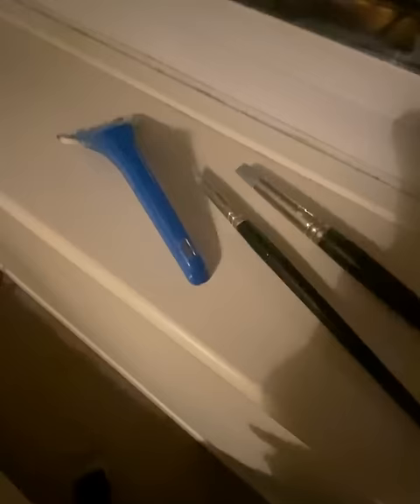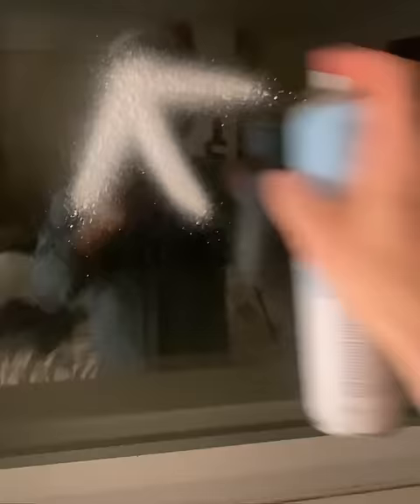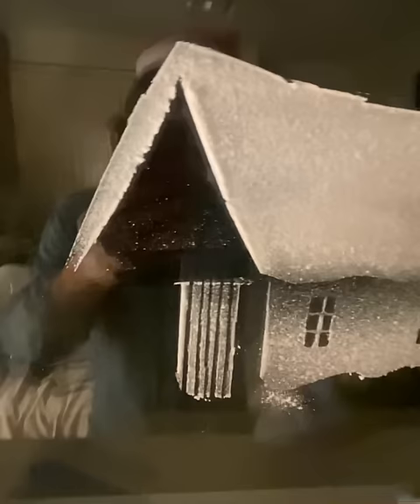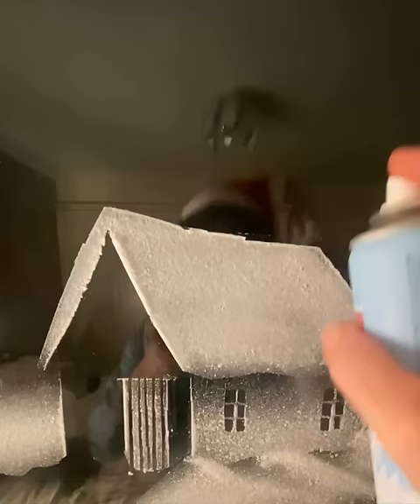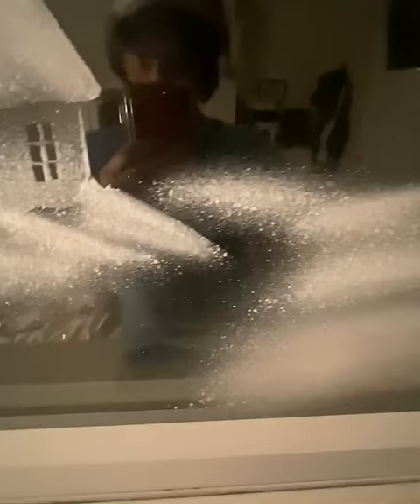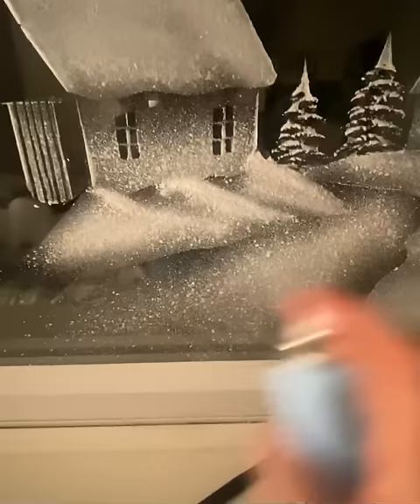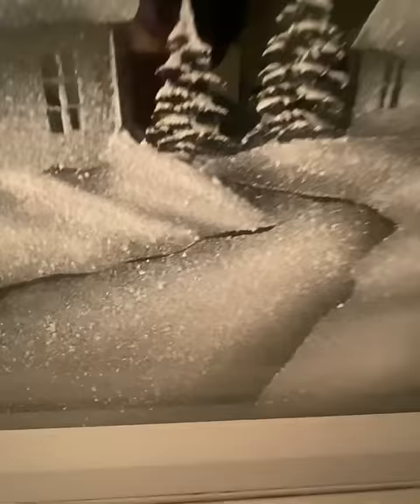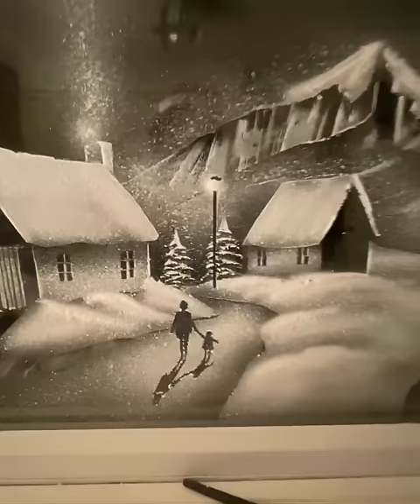Best snow spray art tutorial.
Bob Sled takes you step by step through the process of creating a beautiful snow scene on your windows, using just snow spray, a paint scraper and various tipped silicon brushes. I currently use Christmas Traditions snow spray.